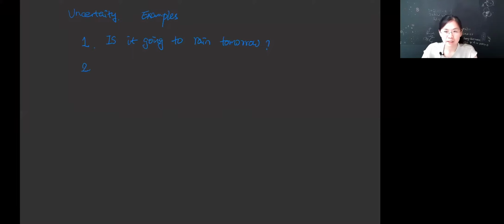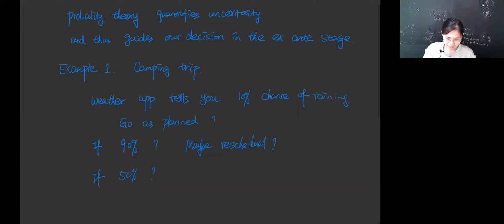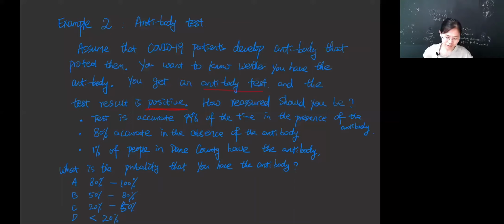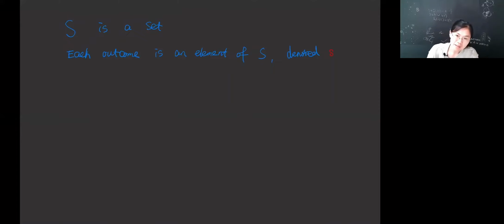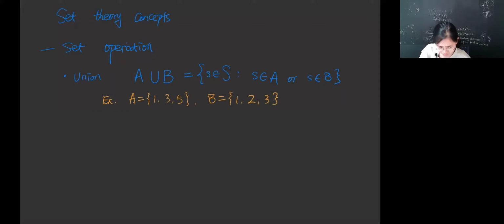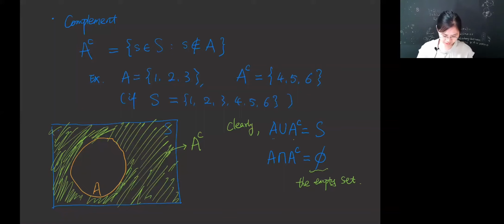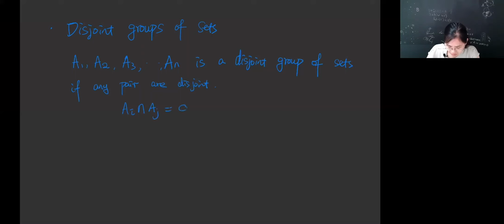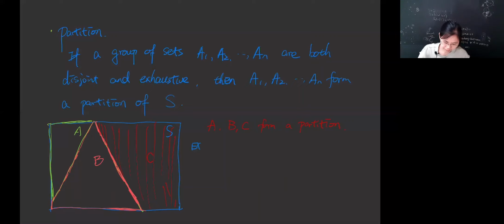Week1 Video 1 Sample Space